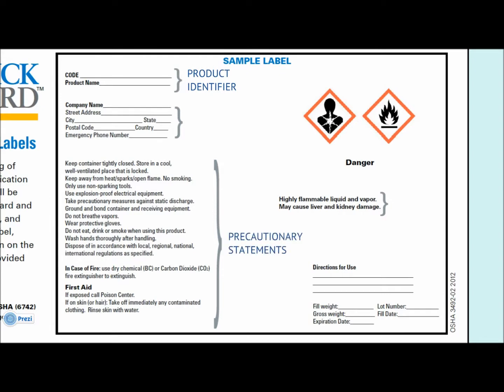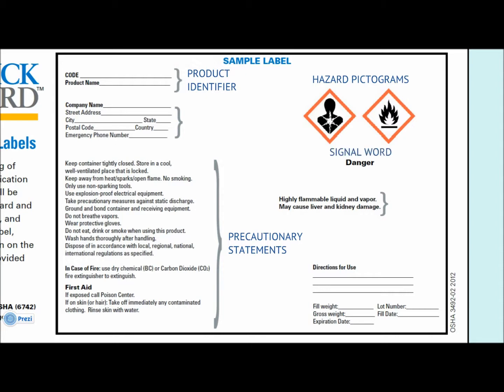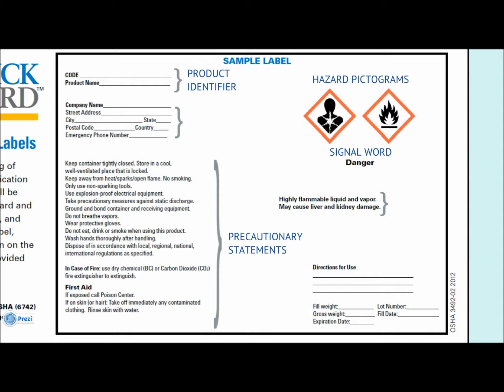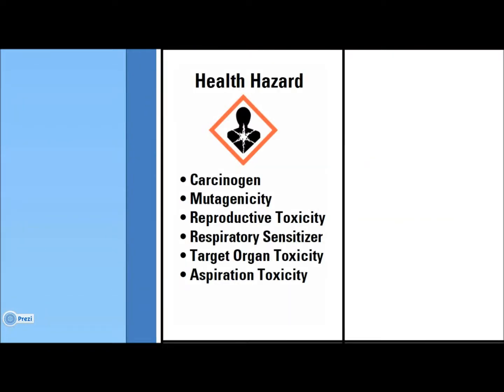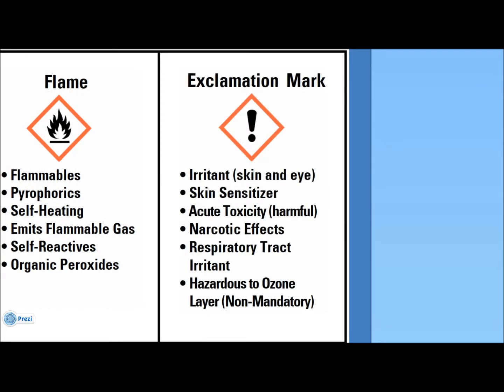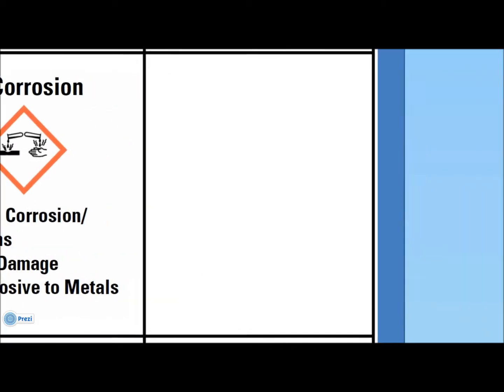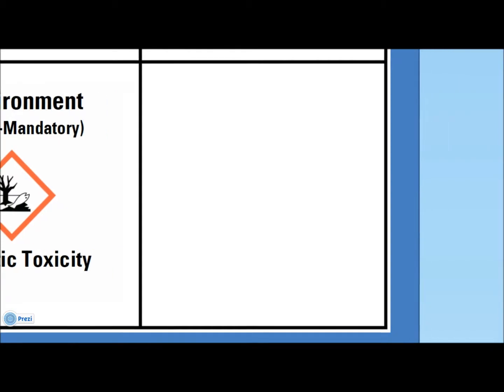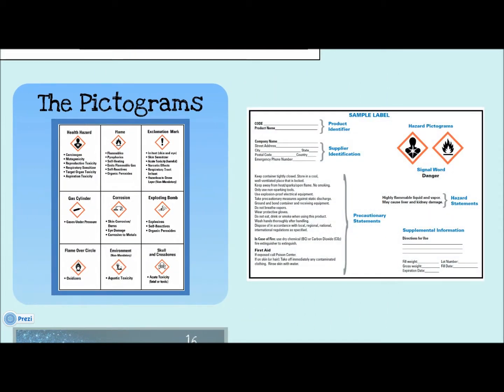Product Labels & Pictograms